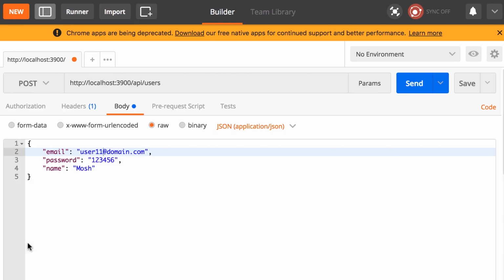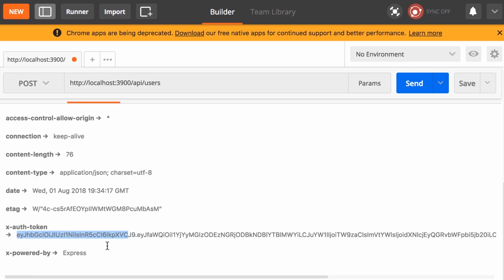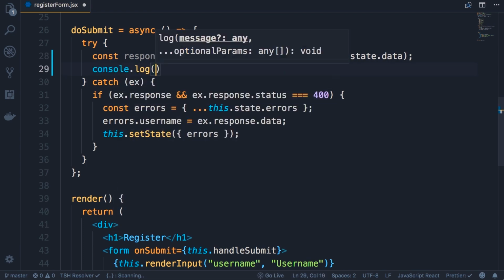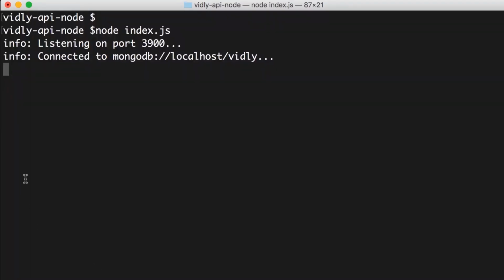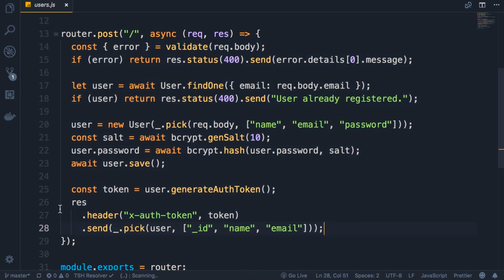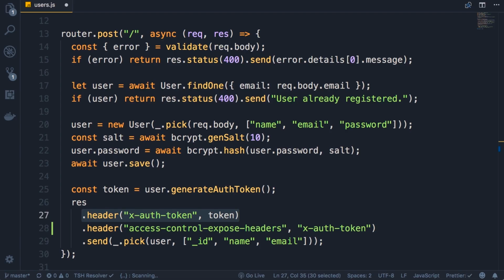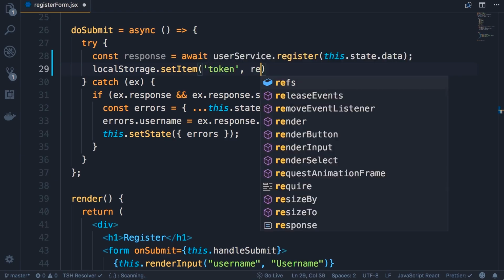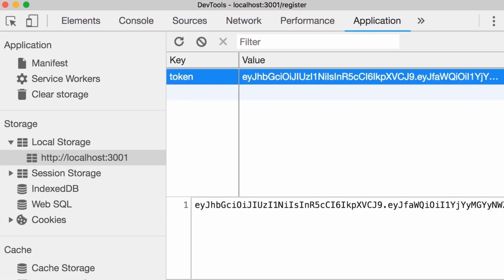175 Logging in the User upon Registration